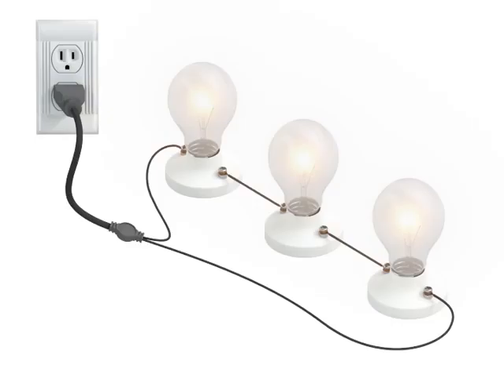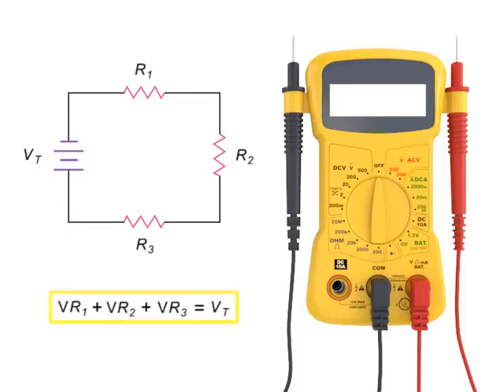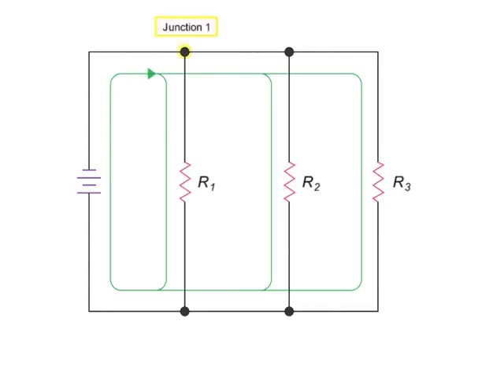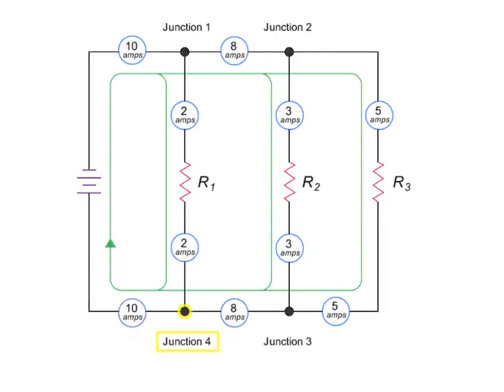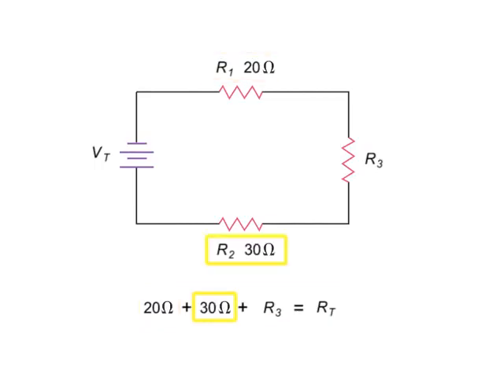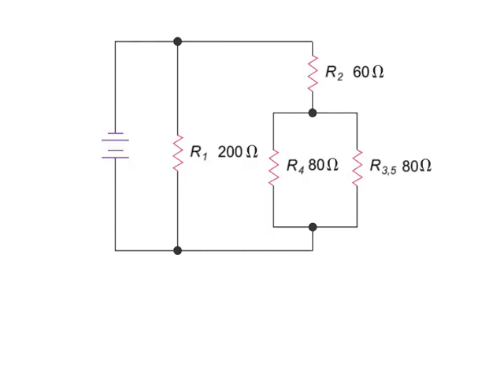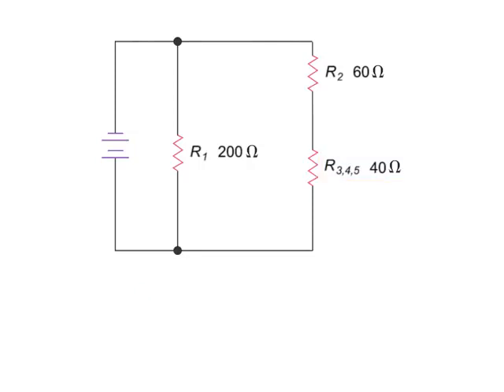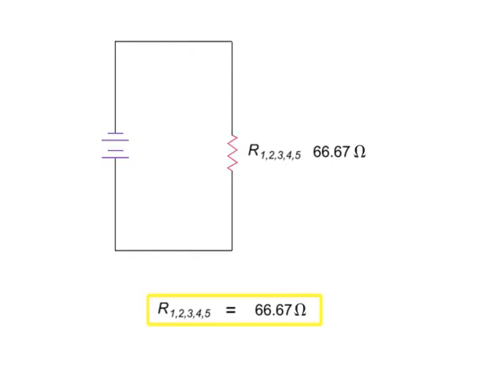ইলেকট্রিক সিরিজ সার্কিট।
ইলেকট্রিক সিরিজ সার্কিট যারা ভালো বোঝে না তাদের জন্য